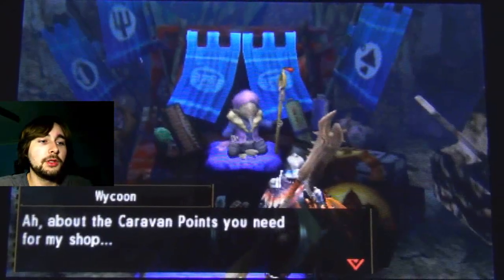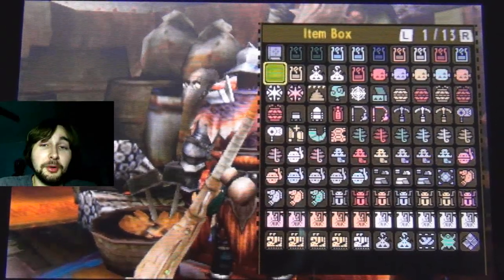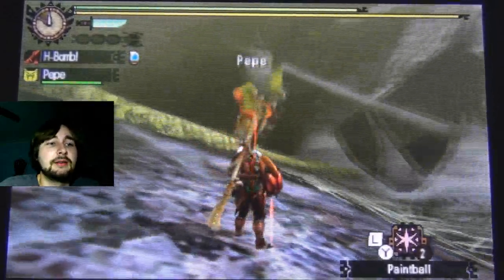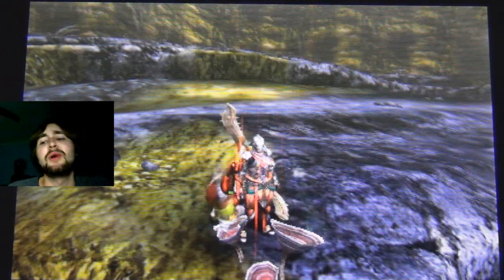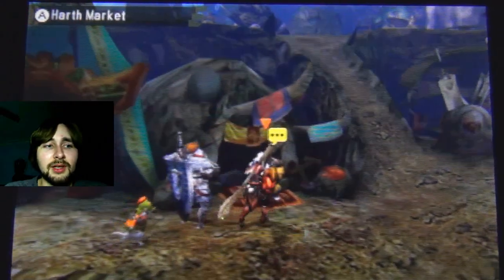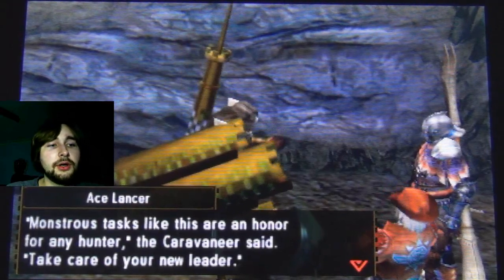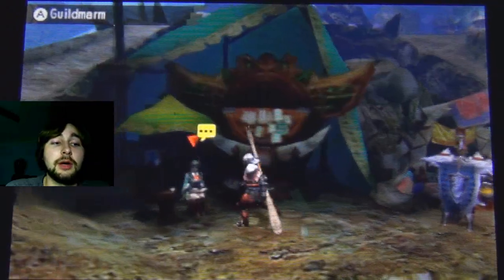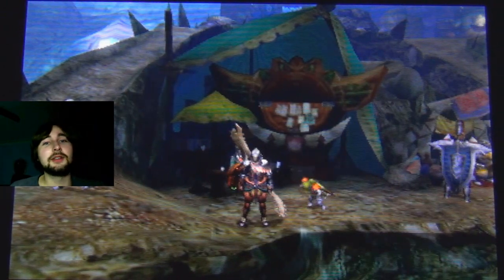Lets Play MH4U! Ep13 GYPCEROS ATTACKS!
I really do appreciate it :)

So excited today! I filmed so many episodes on day one out of sheer excitement, and finally I'm back for more!
I did a lot offline and spend a while showing you updates, but afterwards we hop right into a brand new monster fight!

Next time... we do the most intense fishing ever! INTENSE!!